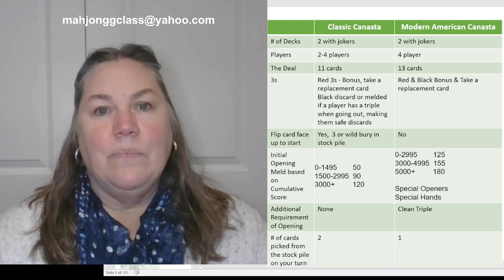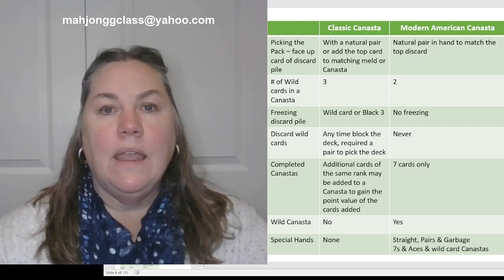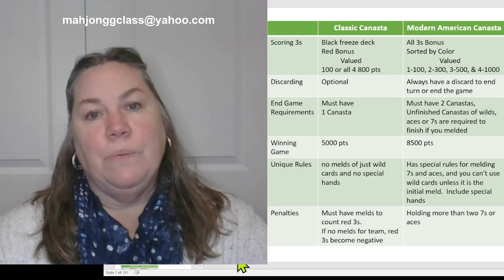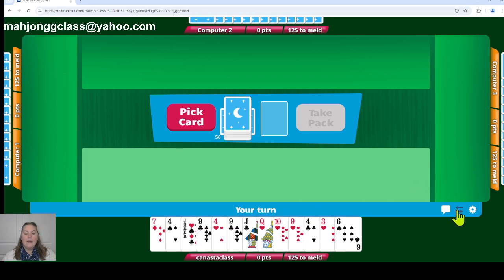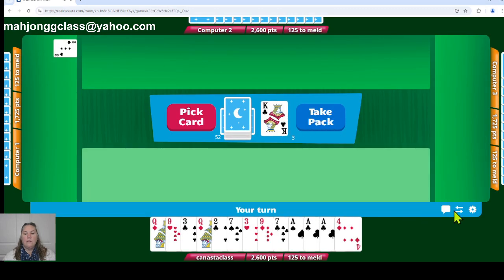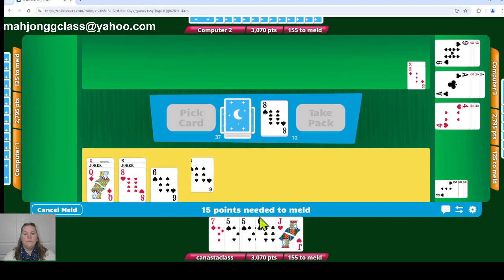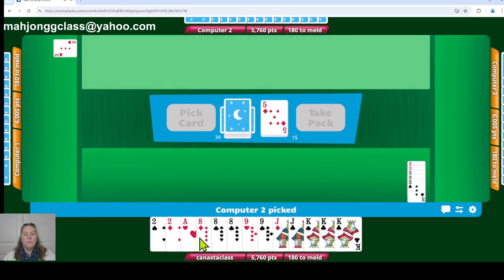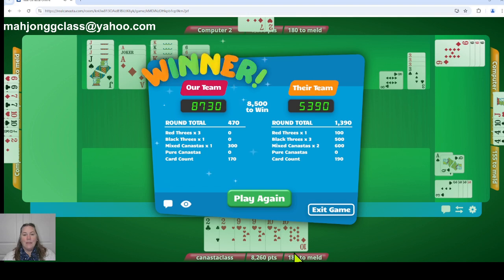Learn the differences between Classic Canasta vs Modern American Canasta Comparison 12-9-24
What is the difference between Modern Canasta and Classic Canasta?
We will discuss the differences within each area of play.
LEARN HOW TO PLAY CANASTA - MORE DETAILED VIDEOS ABOUT THE GAME:

Arranging your hand    • How to Play Canasta Beginner - Organi...
Opening Initial Meld    • How to play Canasta card game Opening...
Picking the Pack    • How to Play Canasta Beginner Picking ...

♠️To purchase a card holder and Canasta supplies Yellow Mountain is your place

Thank you so much for visiting Canasta Class, I look forward to sharing more with you!  Join my generous supporters by:
Click the THUMBS UP
SHARE videos with friends
COMMENT under videos

Stay Patient, Be Kind, & Live Mah Jongg Class

Christine
All others are welcome to learn VIRTUAL via zoom. All Classes are 4-parts and basic strategy and rules.  Fees